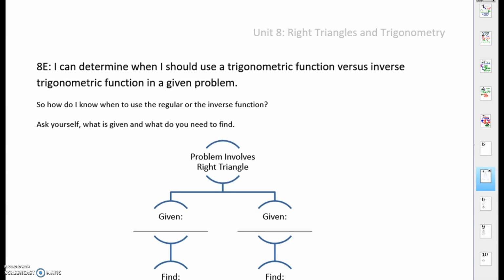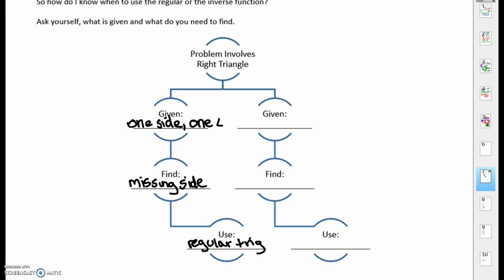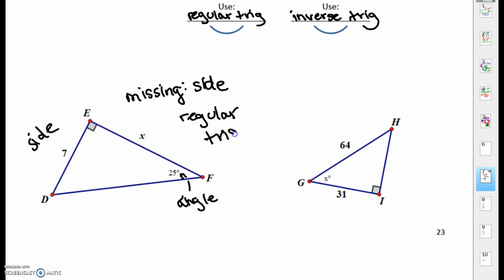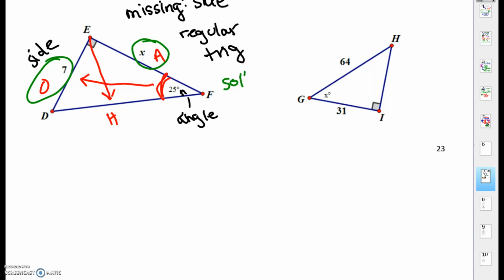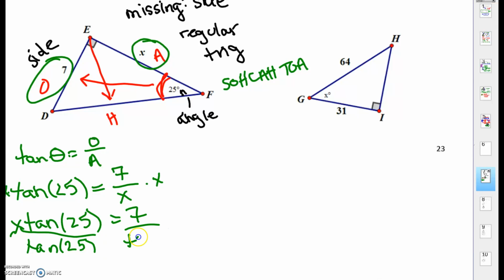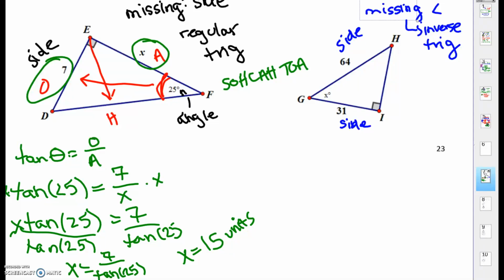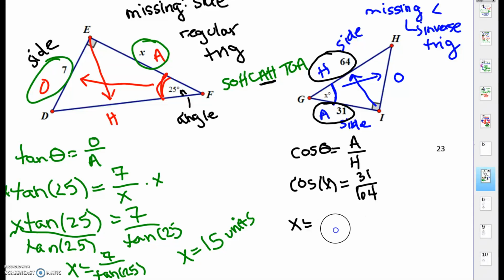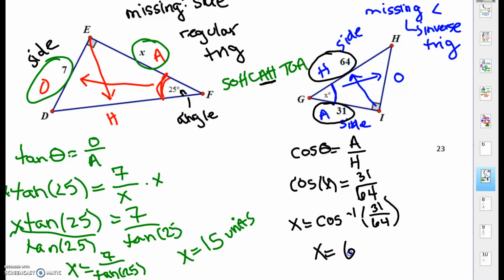Lesson 8E: Choosing between Trig and Inverse Trig